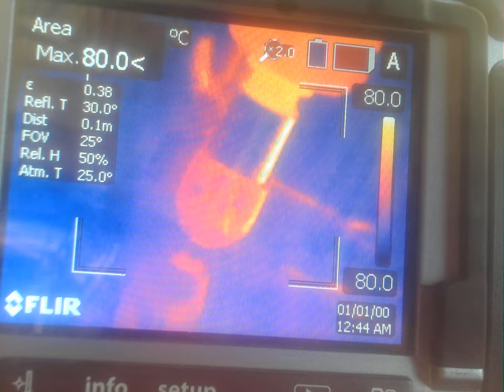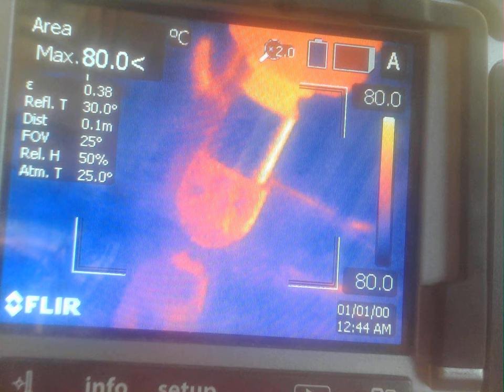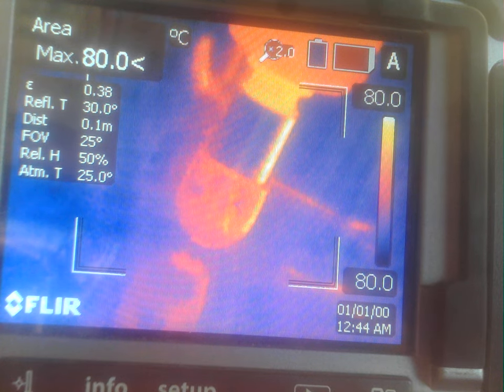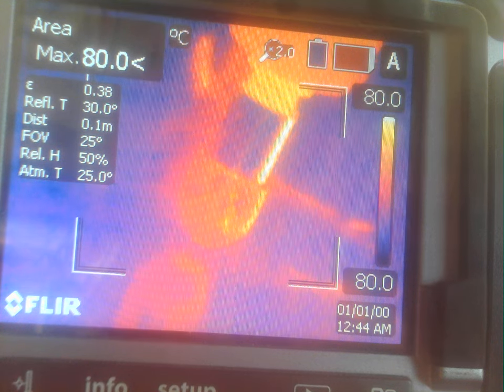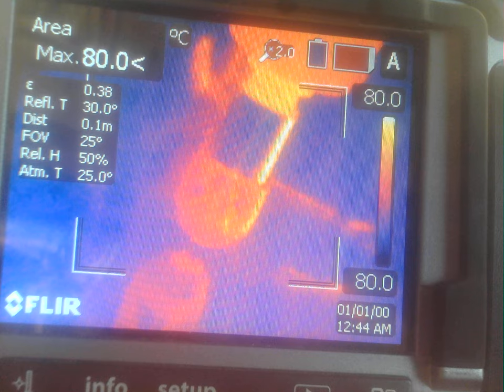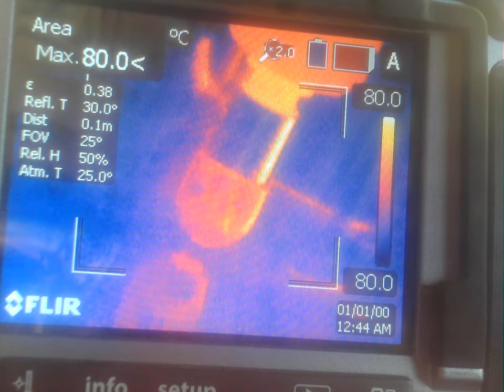WIN 20230623 13 28 51 Pro